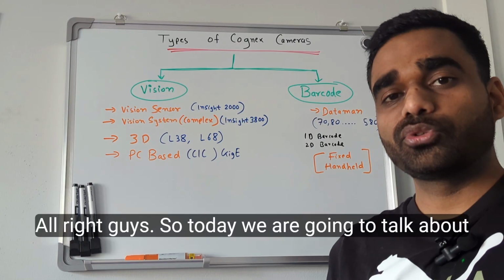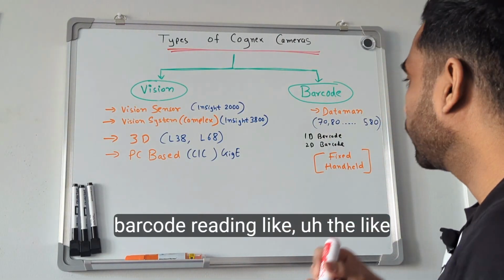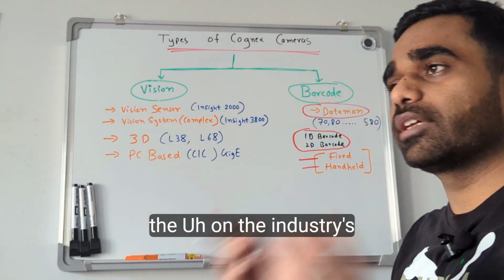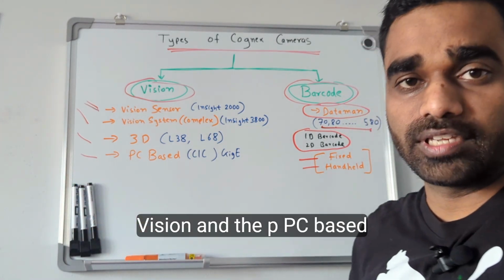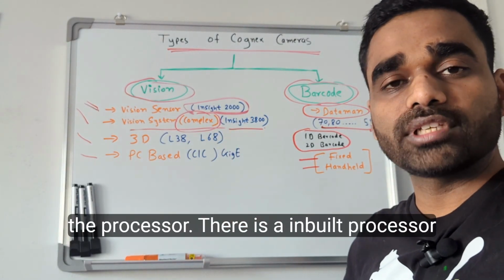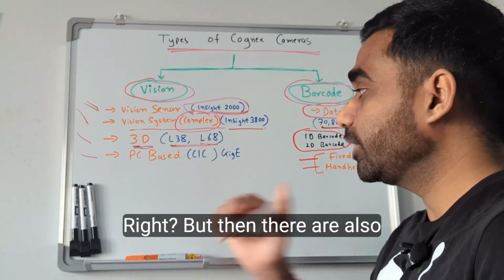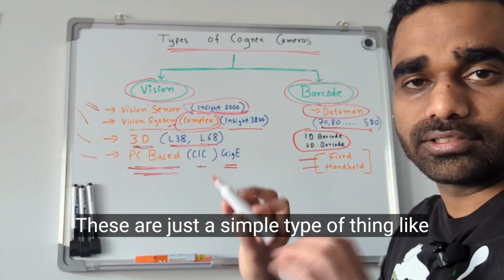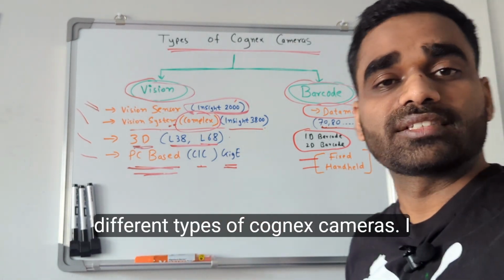Types of Cognex Cameras Explained for Industrial Automation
In this video, I explain the different types of Cognex cameras used in industrial automation and machine vision, including 2D vision, 3D vision, line scan, barcode readers, vision sensors, and PC-based systems.

This video is made for beginners, technicians, students, PLC programmers, and automation engineers who want a simple practical understanding of Cognex vision products and where they are used in real manufacturing applications.